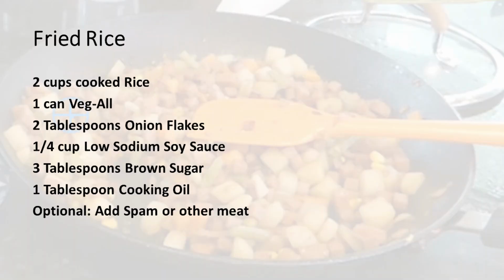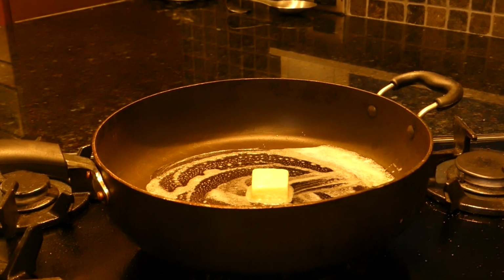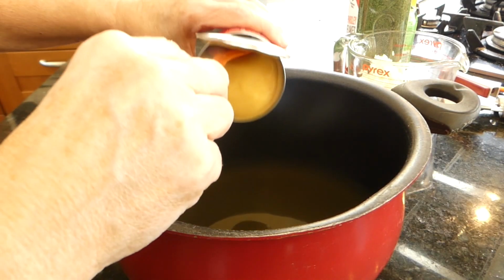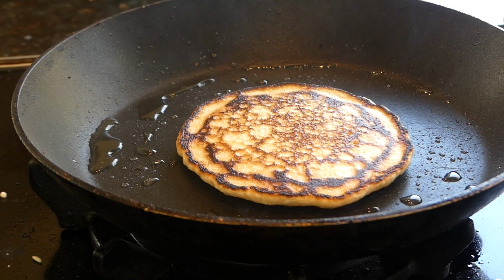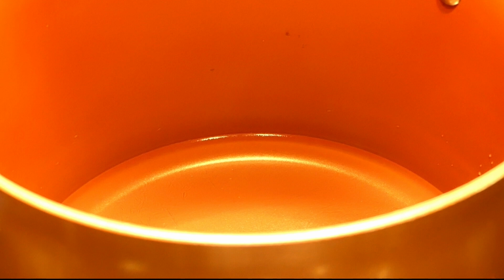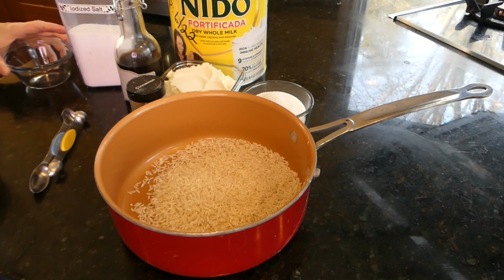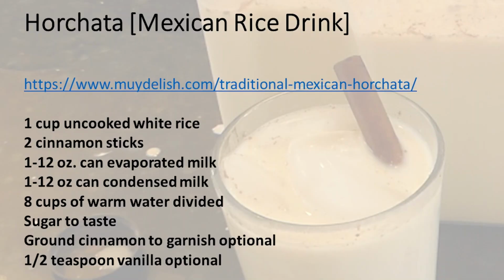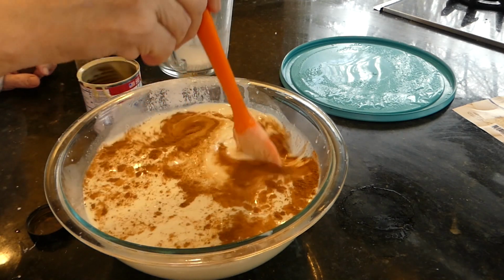Shelf Stable Rice Recipes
Storing rice long-term is a smart choice for any emergency pantry, but it can get dull if you're only using it as a side dish or meat extender. That's why I'm here to showcase 7 delicious recipes that use rice and other shelf-stable ingredients. From breakfast to dessert, I've got you covered with easy-to-follow recipes that will keep your taste buds happy and your pantry well-stocked.But that's not all. By using these recipes, you'll also be able to create a shopping list for other pantry essentials, giving you even more variety in your meals. And to make it even easier for you, I've created a PDF document with all the recipes showcased in this video, along with instructions on how to make them. I urge you to print it and store it in your Shelf Stable Recipe Binder!So, whether you're a seasoned Prepper or just starting out, these recipes will provide you with new and tasty ways to use your long-term rice storage.
👀 *Video Links*
🔥🔥 *Product Links* 🔥🔥
Mrs. Anderson’s Baking Extra-Fine Cheesecloth
NOTE: Most of the hyperlinks to products included on my channel are affiliate links, which means that I make a small sales commission if you purchase an item after clicking one of the links from my channel. You do not incur any additional costs. Money earned goes towards funding my channel's costs. Your support is much appreciated!